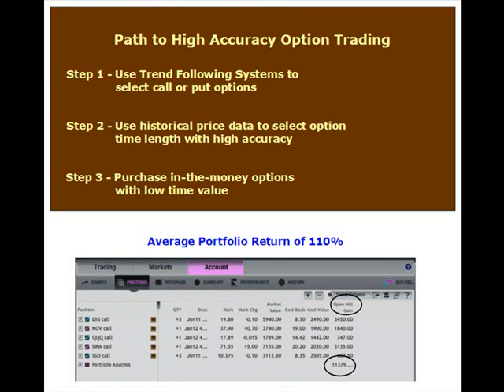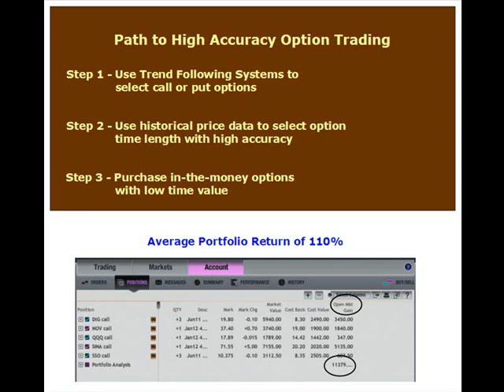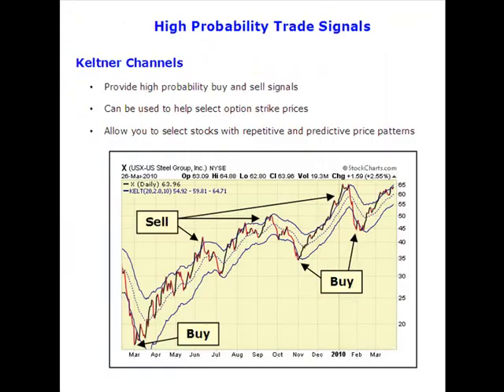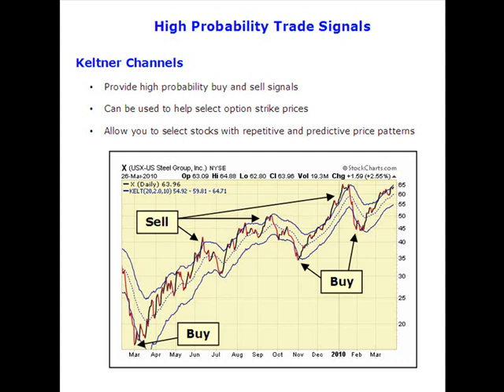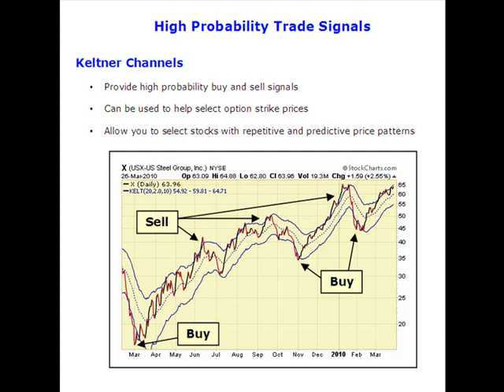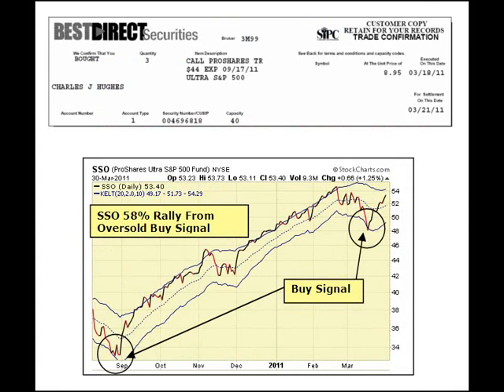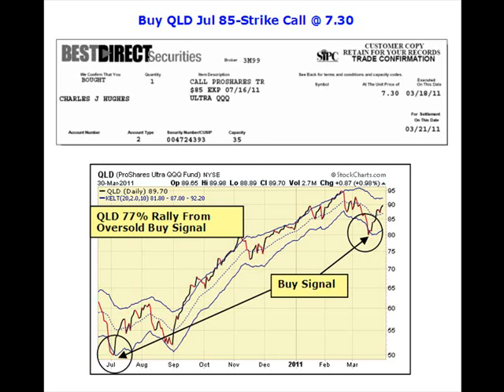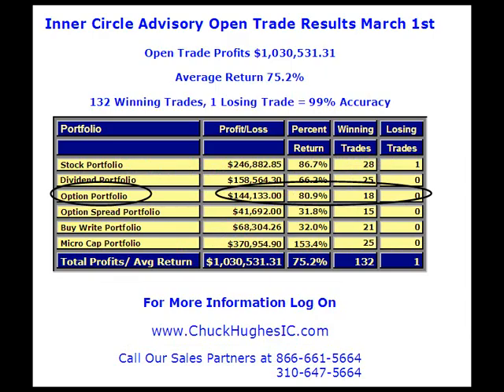Chuck Hughes: Buy These Three Options Now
The underlying stocks/ETFs for the options in my portfolio are in a strong price up trend but QQQ, SINA and SSO have recently become temporarily oversold. Discover how this pattern usually sets up as a powerful rally that produces substantial profits for call options on these three oversold stocks/ETFs.